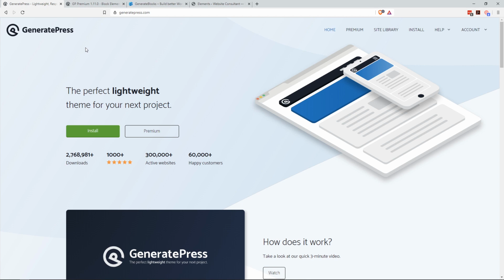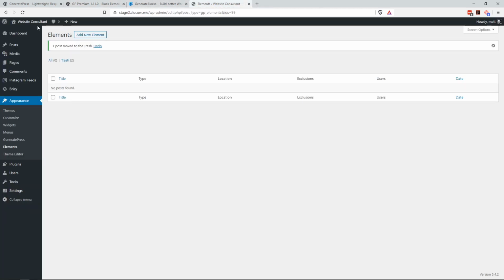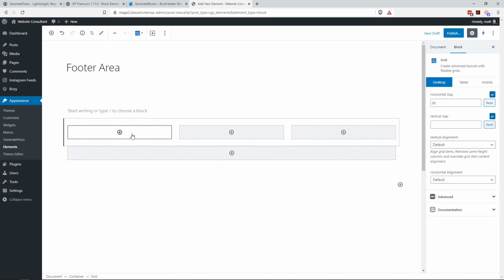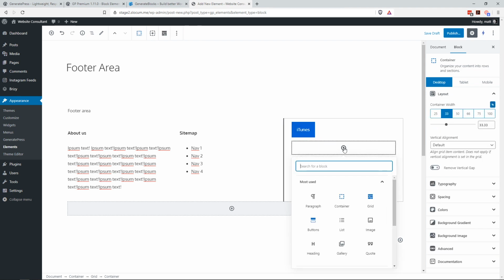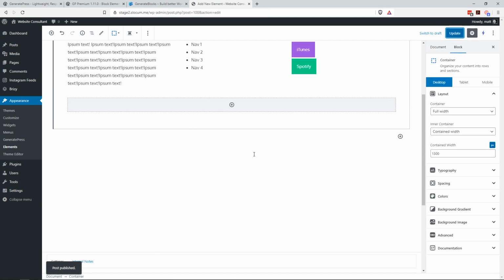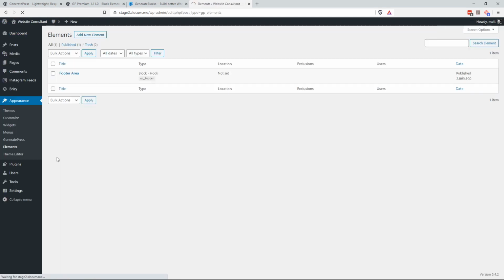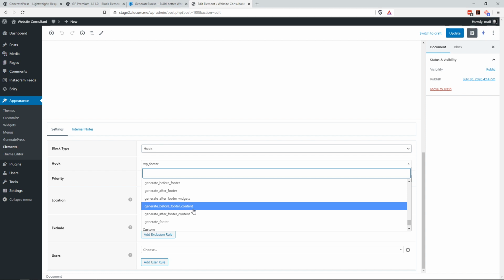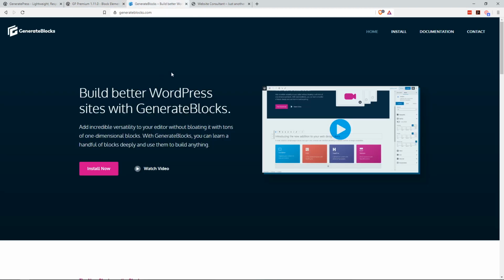GeneratePress Block Elements | Custom footers with Gutenberg & more! 👏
Block Elements for GeneratePress are going to push GP into a full site building experience. Once you leverage the dynamic display conditions, your e-commerce & membership sites are going to a whole new level.

I'm impressed with what the team at GP is doing recently with Gutenberg and GenerateBlocks Pro in the future.

00:01 Introduction
01:00 Elements section for footers
01:44 Adding a new Block element
02:11 Adding GenerateBlocks to the element
05:00 Review final footer element & display rules
06:36 See the new footer on the front-end
08:07 Conclusion